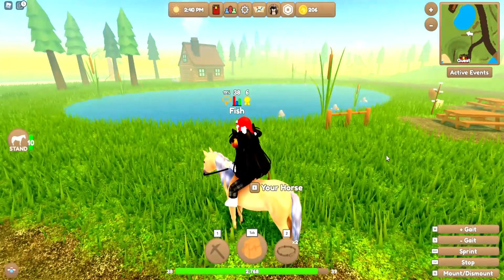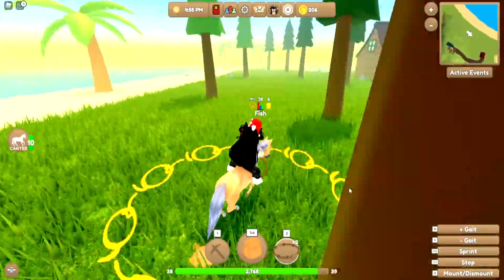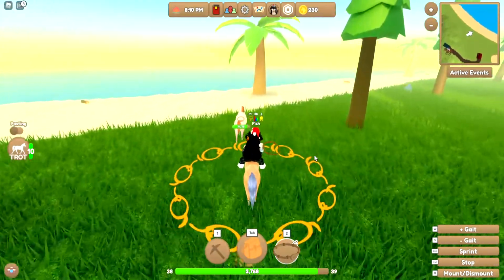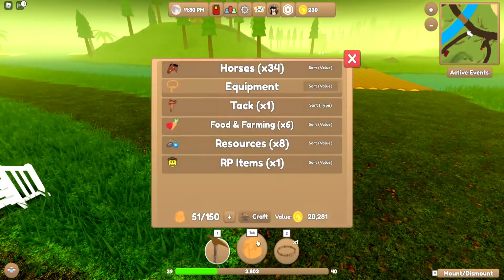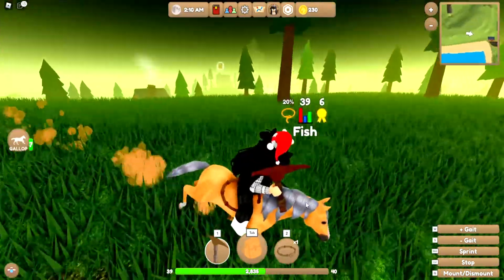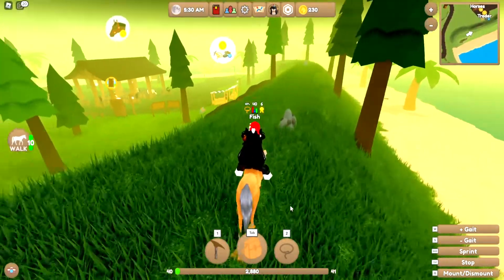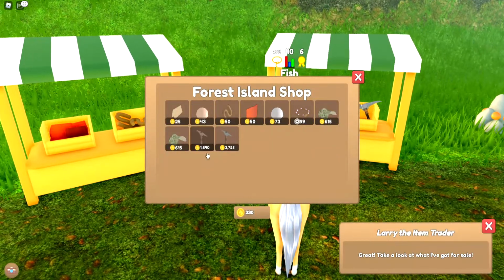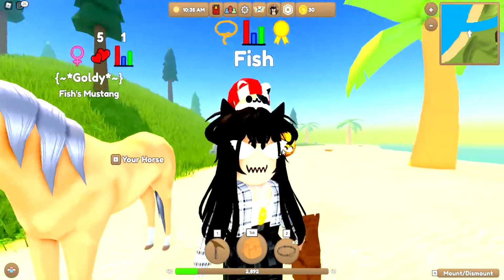Search for the Rare Buckskin Paint Horse! Part 1: The Journey Begins!!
This game is very fun, I think you should check it out!!